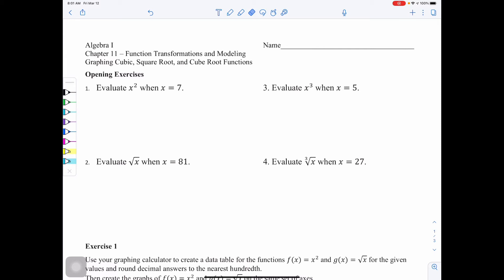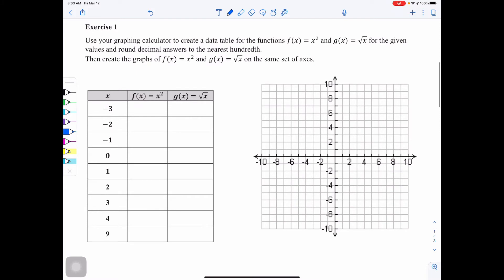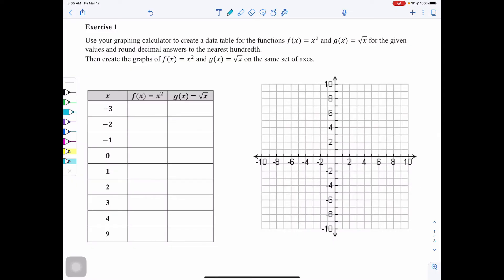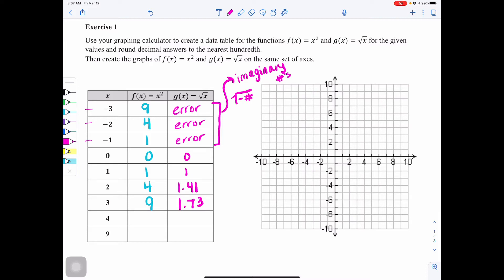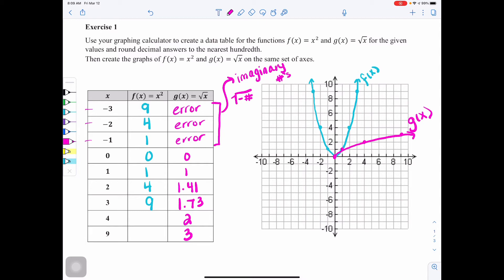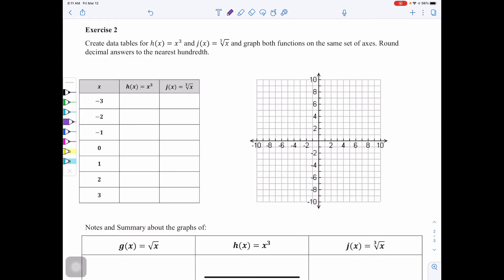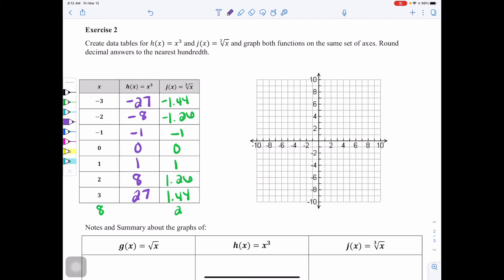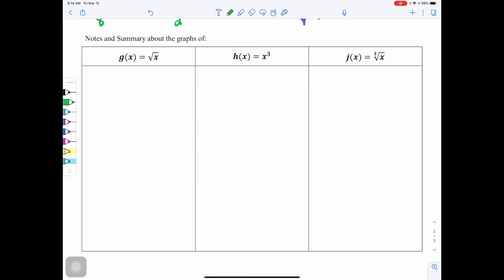Algebra Graphing Cubic, Square Root, and Cube Root Functions